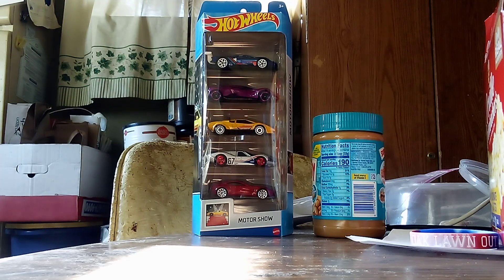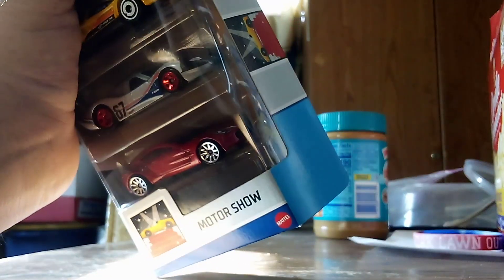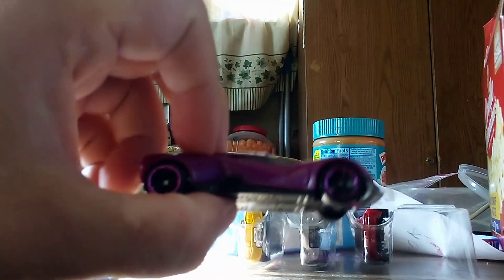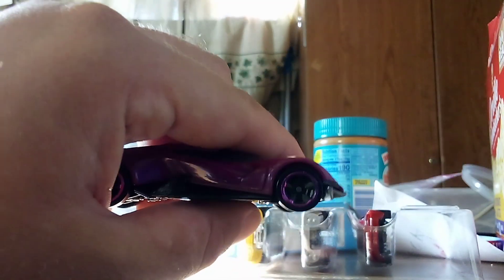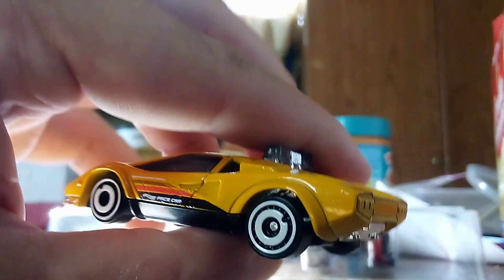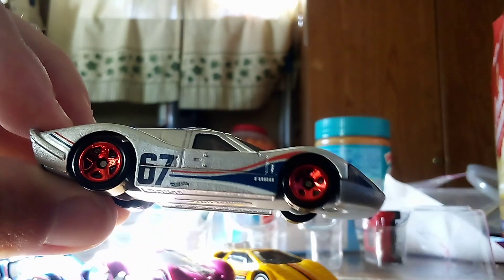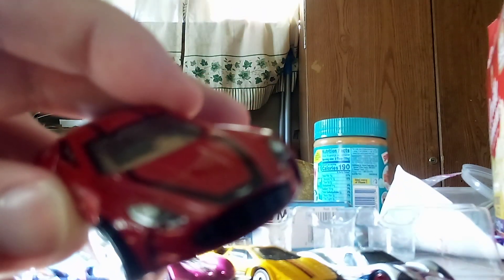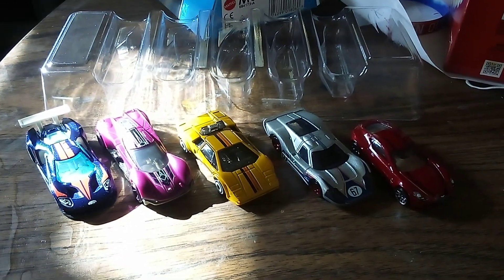Unboxing the Hot Wheels Motor Show 5 pack.